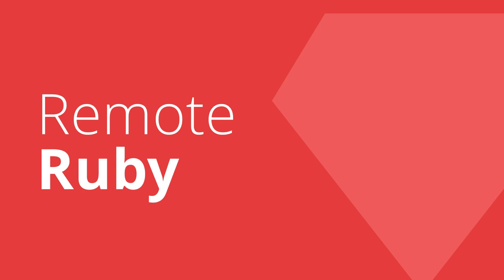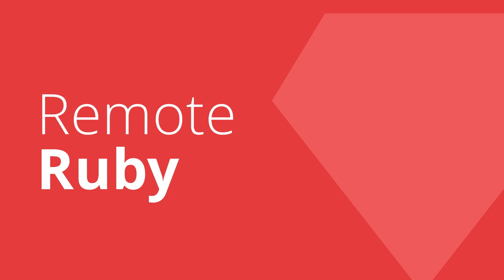Taylor Otwell, creator of the Laravel Framework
Jason kept his promise about doing an episode about Laravel, and today is the day!!  Not only are we talking about the Laravel framework, but Jason got the creator, Taylor Otwell, as our guest today!  We’ll learn where Laravel came from and a bootstrapper’s dream story. We find out what led Taylor into building his vast library, what his favorite Laravel package is, how Rails has influenced Laravel, and what’s next for Laravel. Also, the new Laravel Documentary just came out so go check that out. Go ahead and download this episode!

Remote Ruby
Episode 170